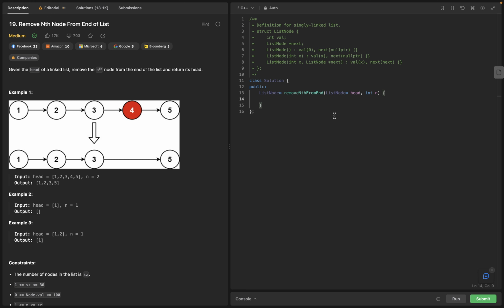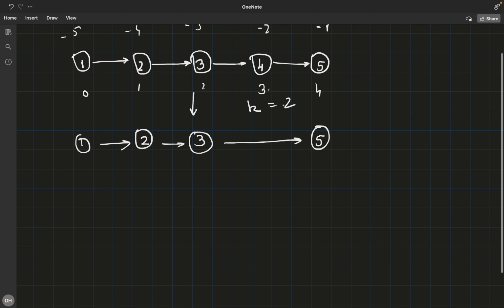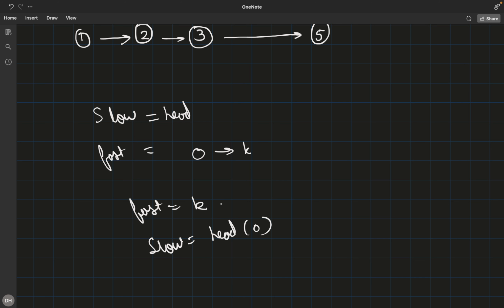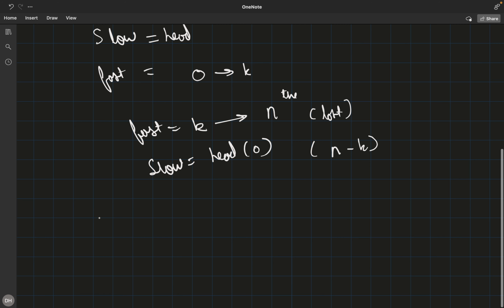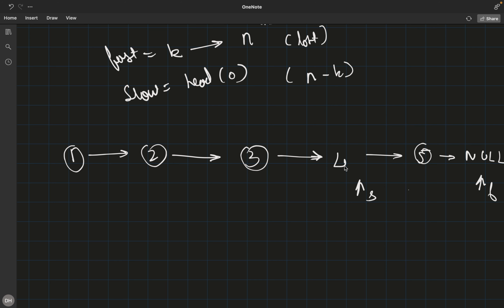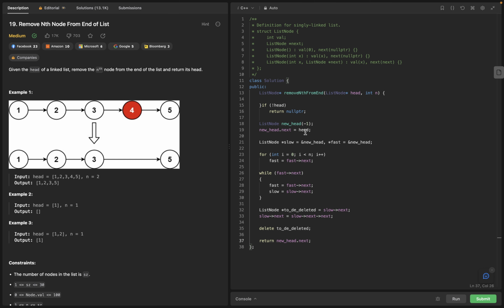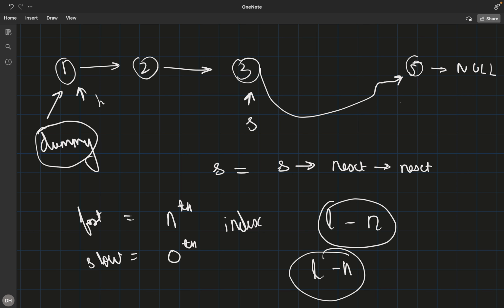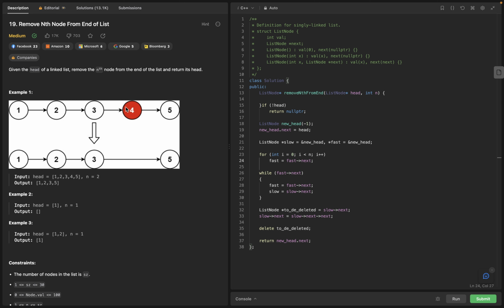Remove Nth Node From End of Linked List | Amazon | Microsoft | Adobe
Ignore these tags:
Minimum swaps and K together solution
Minimum swaps and K together Leetcode
Minimum swaps and K together C++
Minimum swaps and K together C++ Hindi
Minimum swaps and K together Hindi